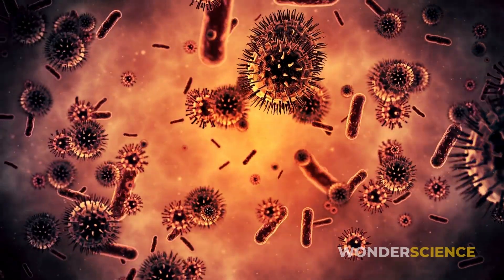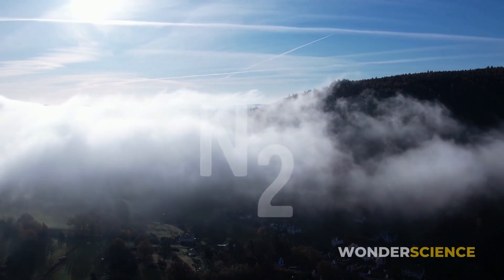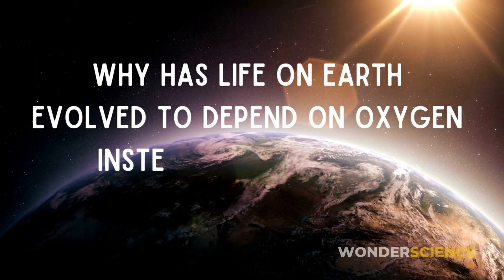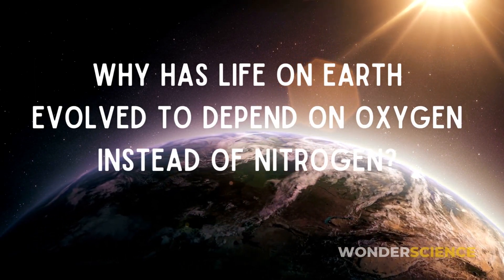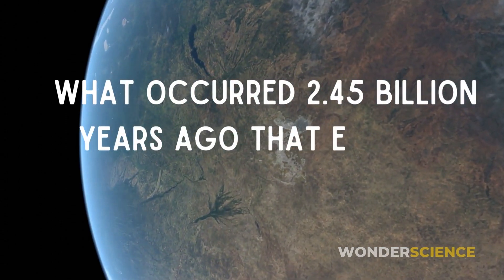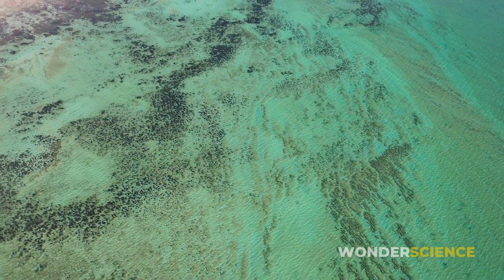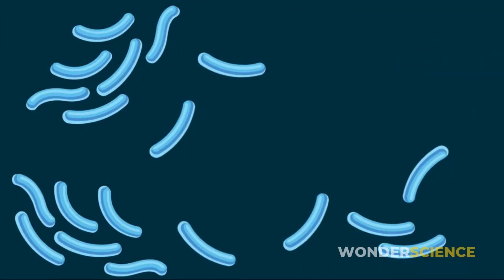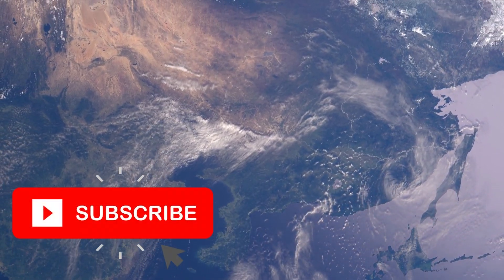Why has life evolved to depend on oxygen instead of nitrogen?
Life on Earth has evolved to adapt to the second most abundant gas in the environment; oxygen, but not the gas that is the most abundant in the atmosphere; nitrogen. Have you ever wondered why has life on Earth evolved to depend on oxygen instead of nitrogen? What was the atmosphere like when life started evolving? What happened billions of years ago that changed the Earth's atmosphere?

“WonderScience” educates its audience with short, informative, fun, and astonishing videos about animals, space, the Planet Earth, food, and culture. I try to share the scientific discoveries about space, the animal world,  and also our Planet Earth.